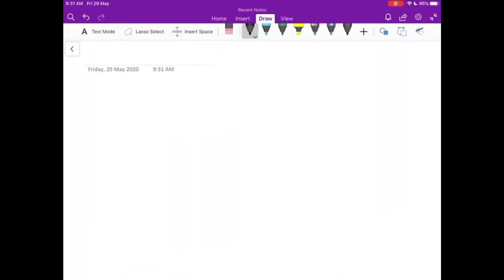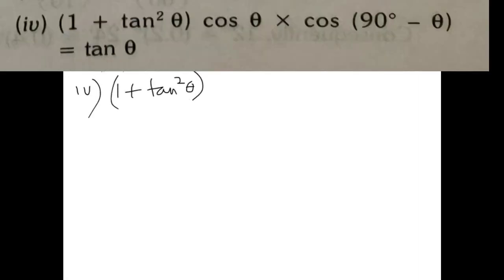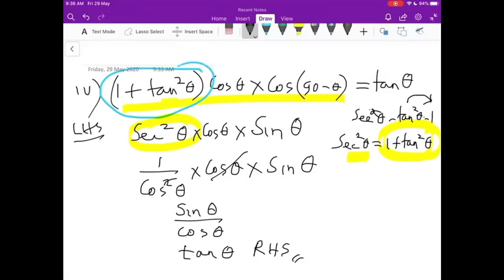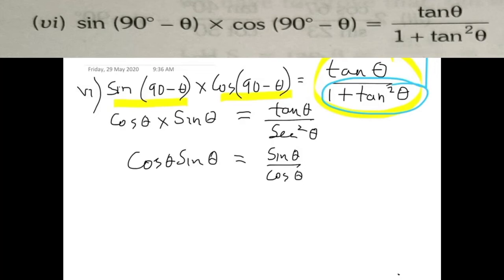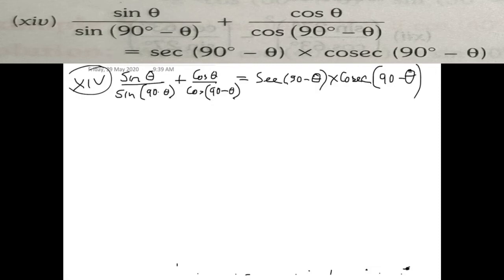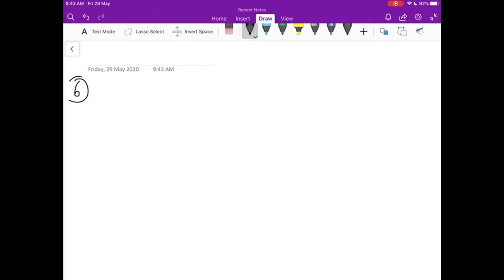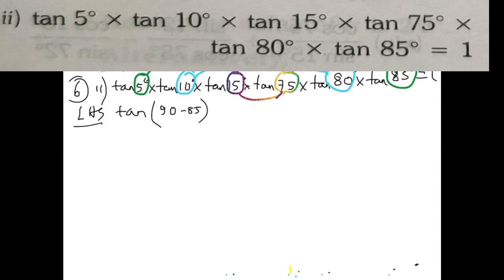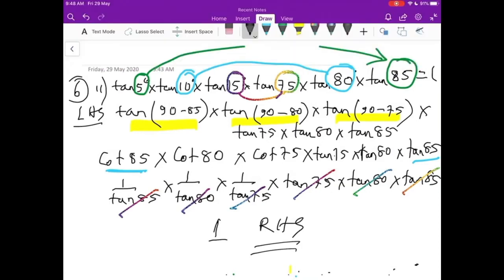ICSE CLASS IX- TRIGONOMETRIC COMPLEMENTARY ANGLES PART 3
ACCORDING TO SYLLABUS 2022